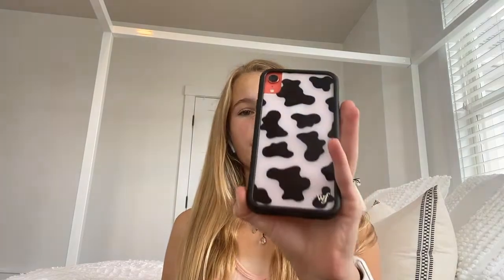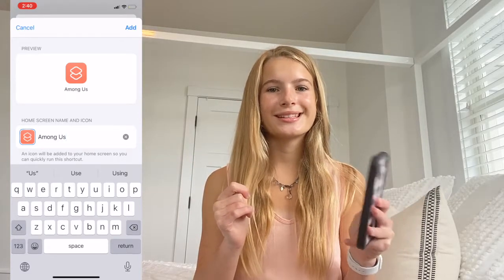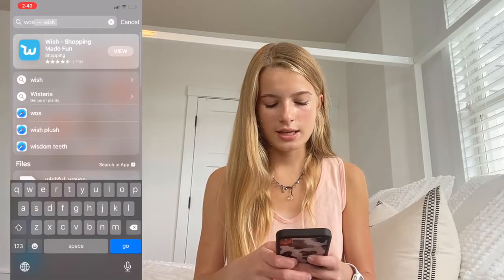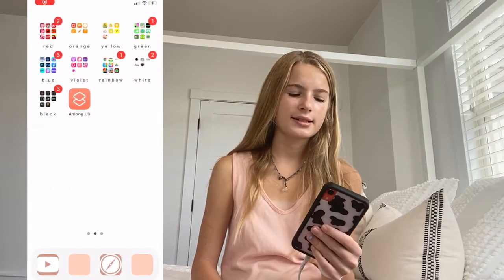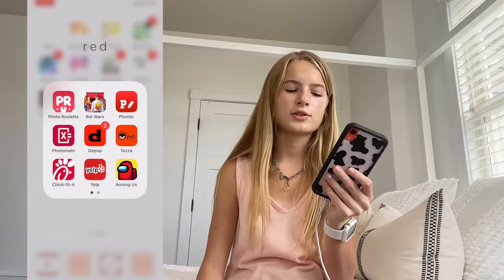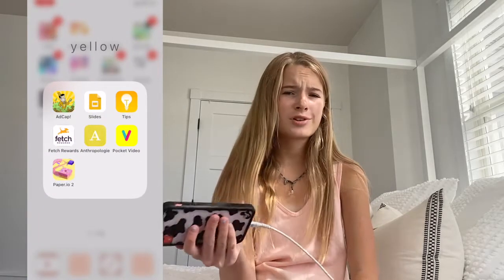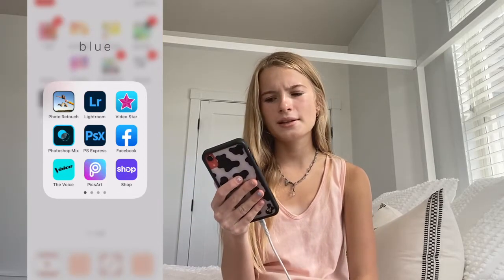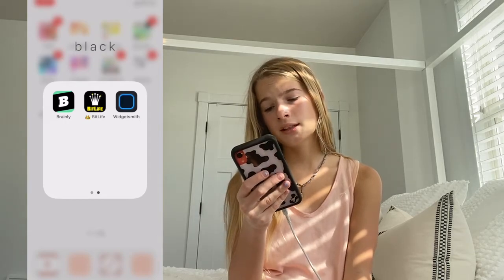What's On My iPhone + How to Customize Your Phone IOS 14 *Aesthetic*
✩ Credits

✩ Discounts/Promos

- LoveLake